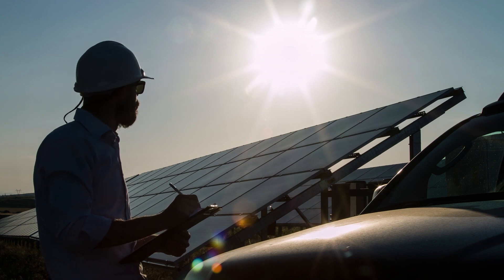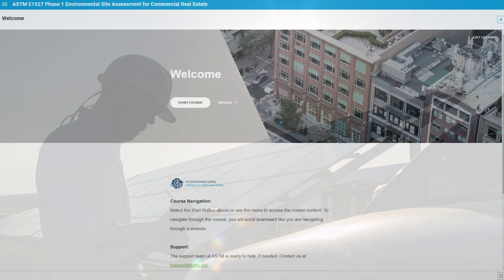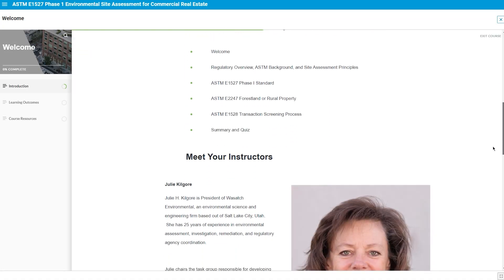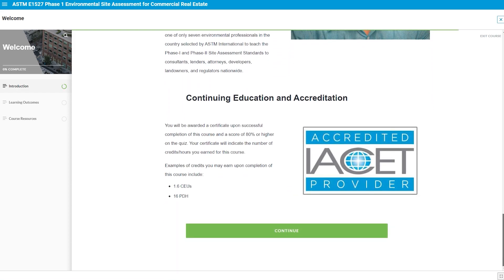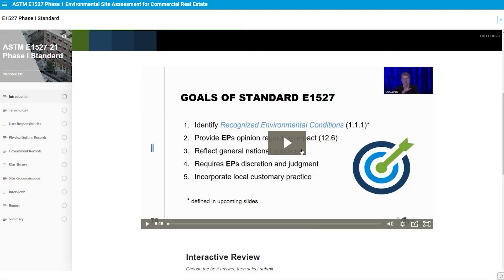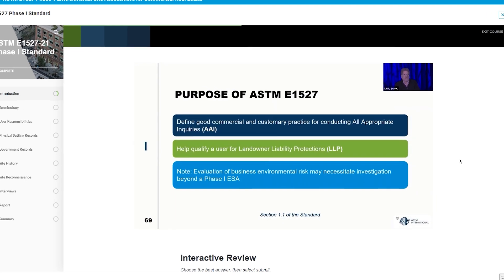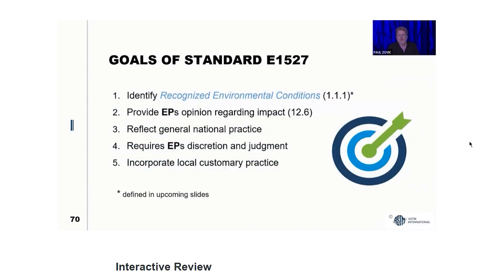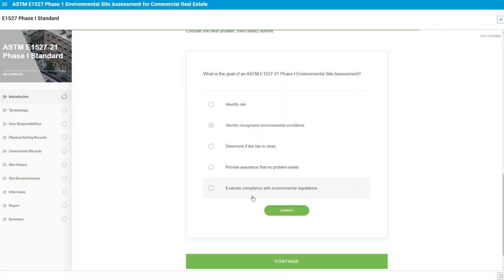OnDemand Training on ASTM E1527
This focused course covers the ASTM Environmental Site Assessment Standard Practices for the Phase I Site Assessment Process (E1527). You will gain an understanding of how to use the standard and how the standards affect the way you do business.

The instructor will also discuss the "Landowner Liability Protections" under the Comprehensive Environmental Response, Compensation and Liability Act (CERCLA), and why due diligence is necessary. Coverage includes discussion of the changes to the E1527 standard as well as the Small Business Liability Relief and Brownfields Revitalization Act.